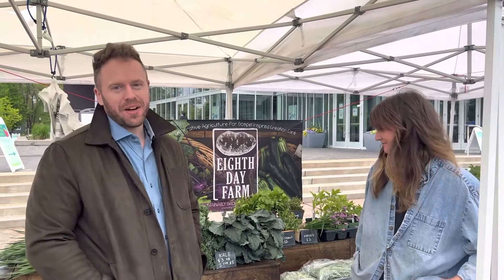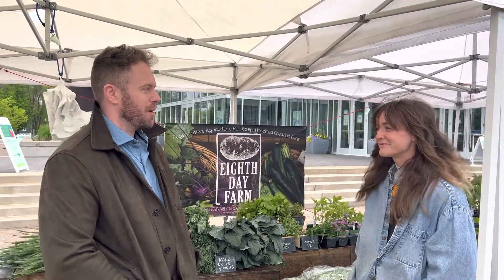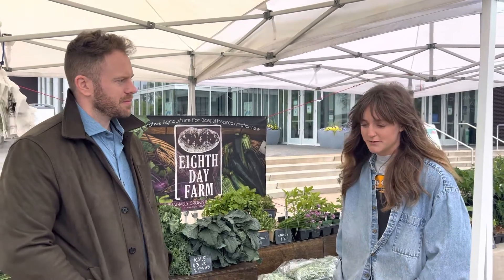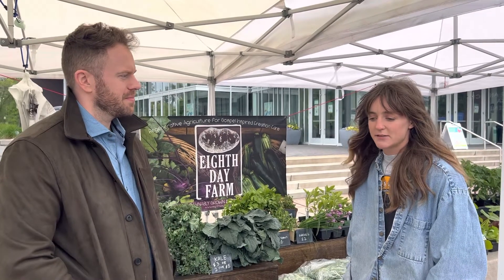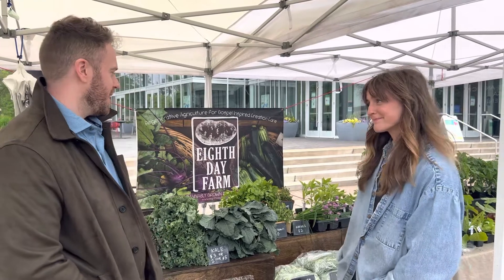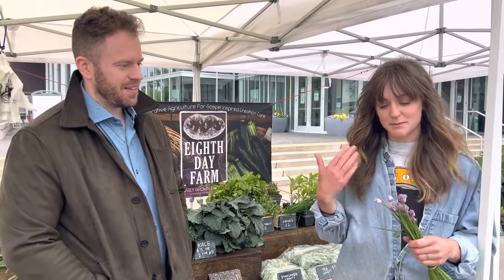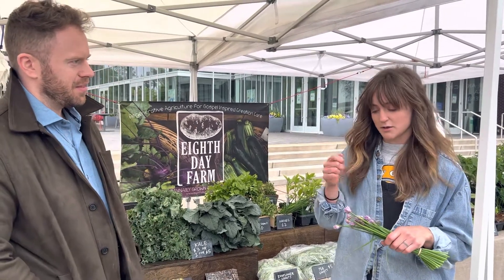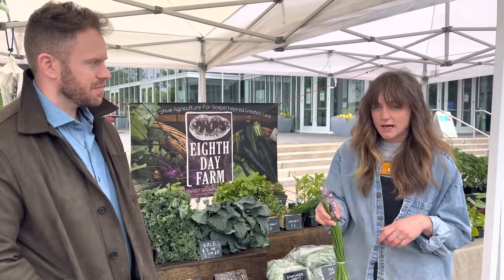Holland Farmer’s Market 2022 - Cilantro and Chives